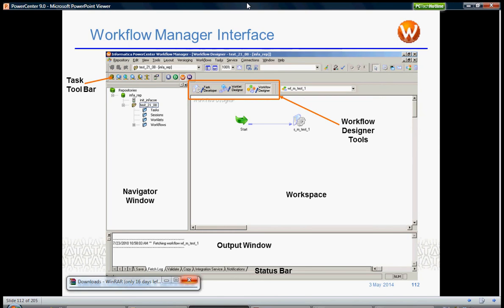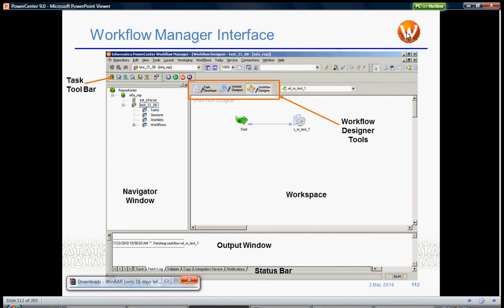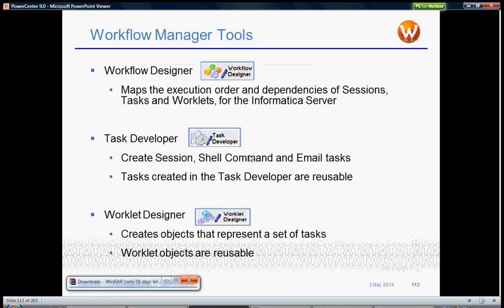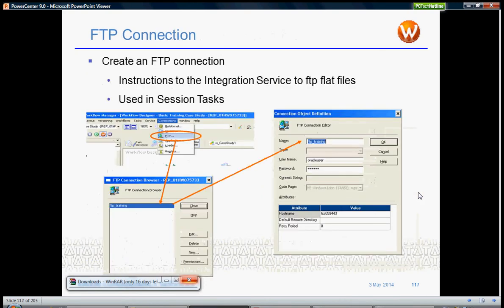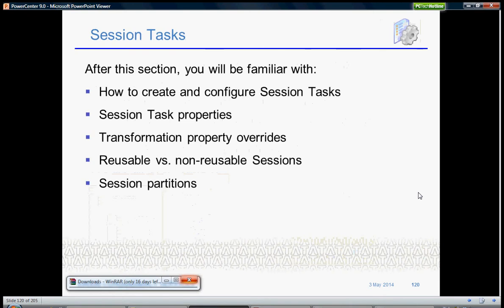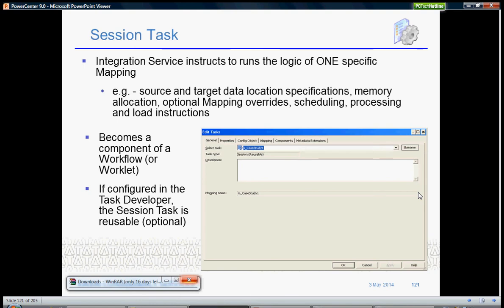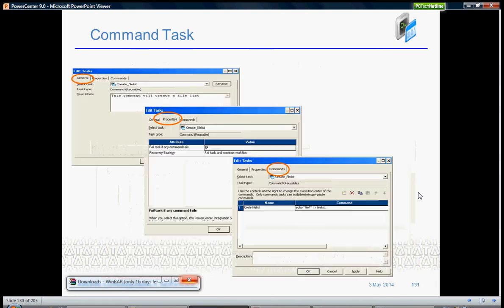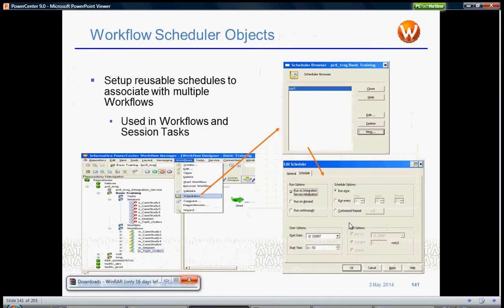Workflow Designer in Five Minutes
Informatica Powercenter Workflow Designer in five minutes